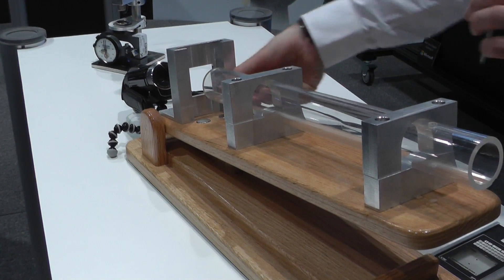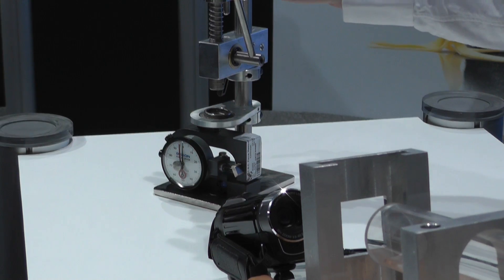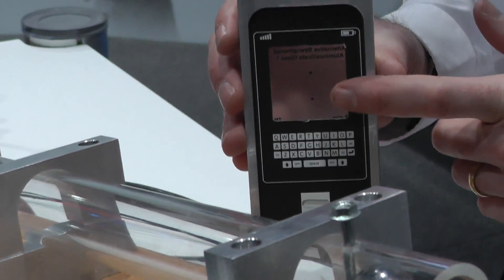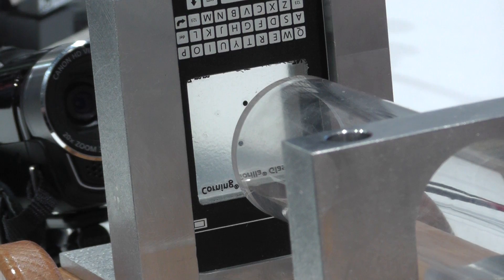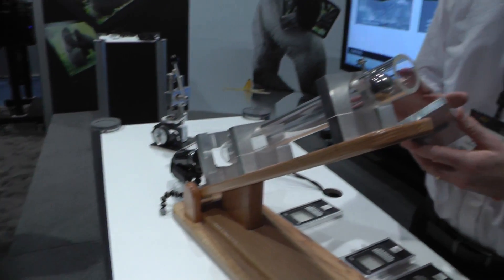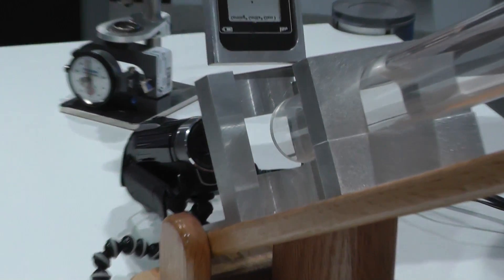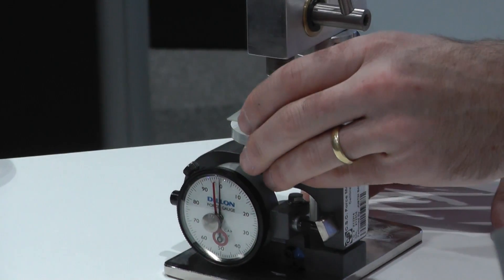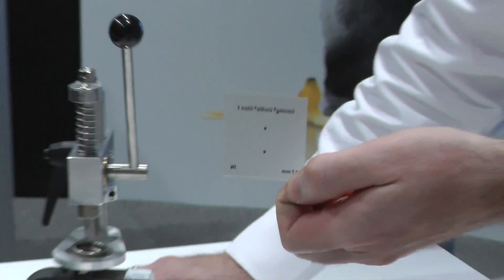Gorilla Glass 3 (Corning) demo at CES 2013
Démonstration du Gorilla Glass 3 par Corning au CES 2013.